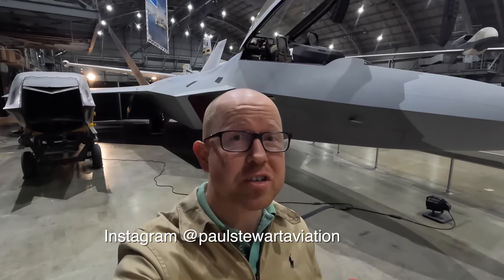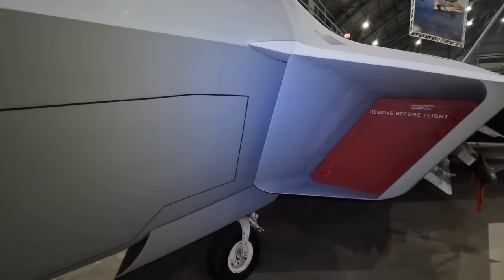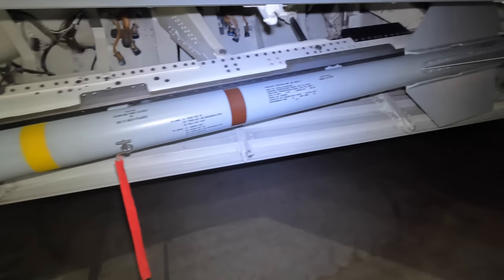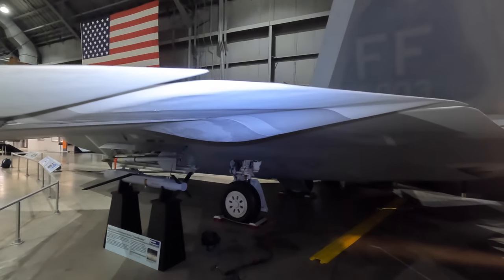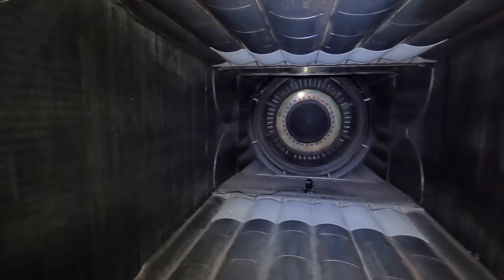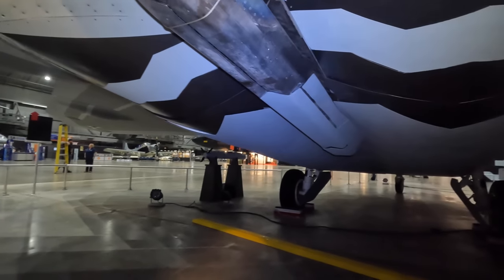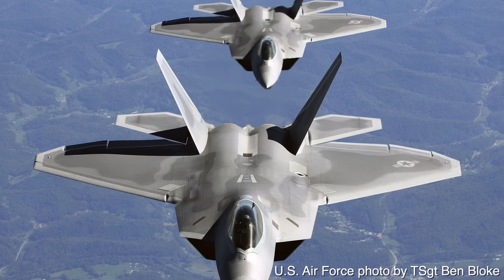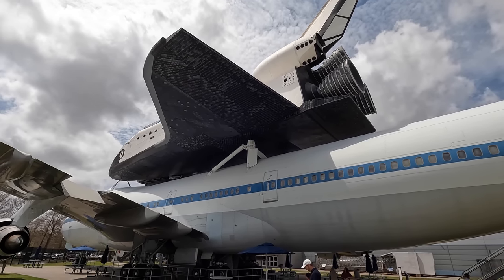Lockheed F-22 Raptor detailed tour!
Walkaround tour of the 5th generation stealth fighter jet, the Lockheed F22 Raptor currently on display at the National Museum of the USAF in Dayton Ohio.

0:00 intro:
0:31 starting at the nose
0:52 APG-77 radar
1:24 missile launch detector
1:29 engine air intake and vents
2:20 internal weapons bay, serrated edges, underbody lift
3:24 landing gear
3:40 wing design
4:26 APUs
4:52 all moving tailplane
5:18 canted twin tail design
6:00 Pratt and Whitney F119-PW-100 augmented turbofans with pitch-axis thrust vectoring nozzles
7:48 hidden tail hook
9:20 look from above
10:06 cockpit